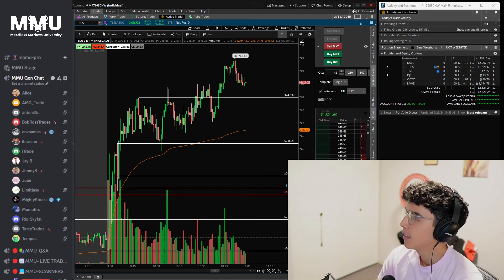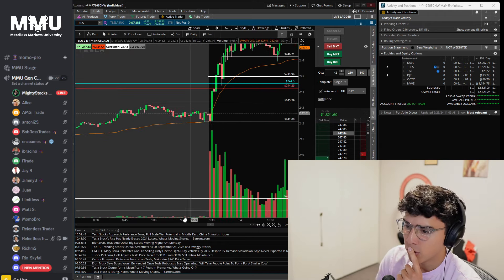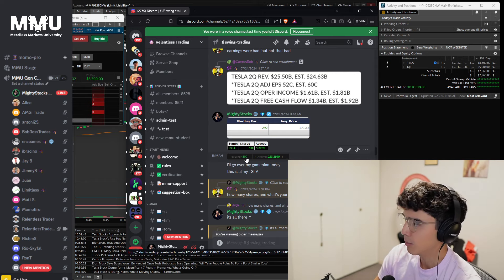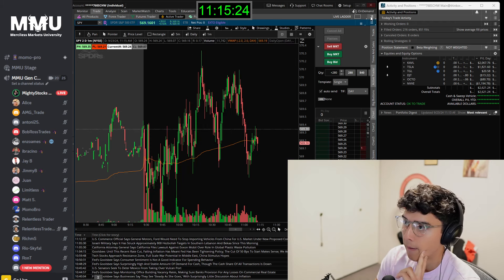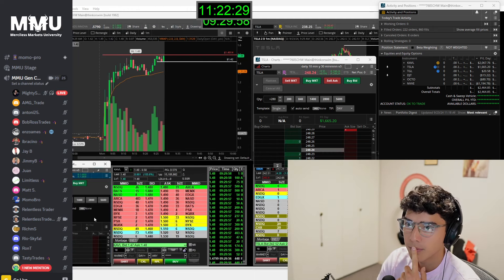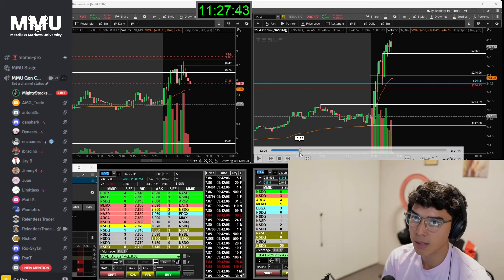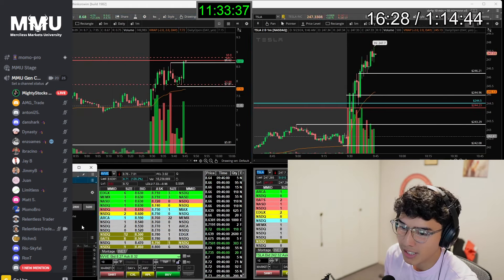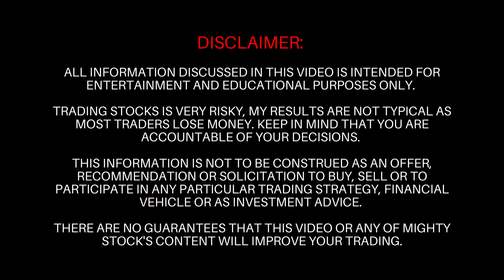MY BIGGEST TRADE EVER (STEP BY STEP)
/ mightystocks

 / mightystocks

 / mightyscalper